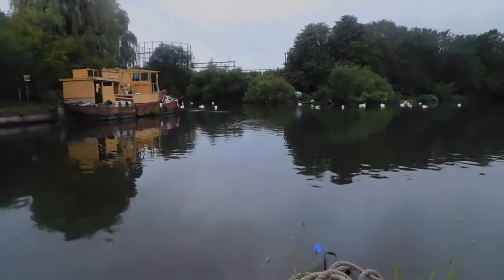#12 Eventide and Butterflies on a Mindful Narrowboat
We leave the Thames for the Kennet and Avon in the dark hours to a place called Theale. There we are welcomed by winged creatures and a series of dreamlike walks. Zephyr discovers how gravity works and that there are some times when pausing and pondering are more appropriate than stick lobbing! Enjoy some mindfulness with us and have a week that brings you joy and happiness! 🌻🦋